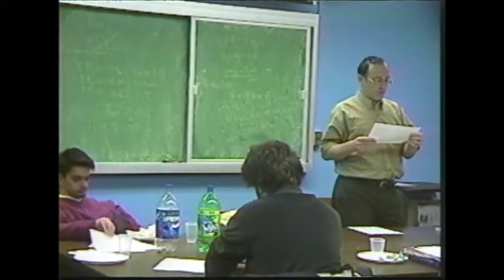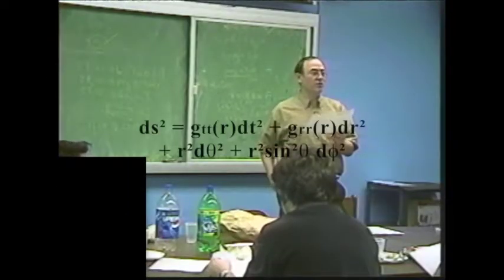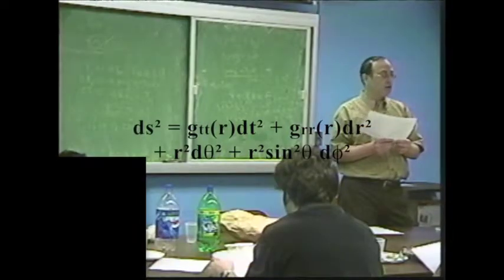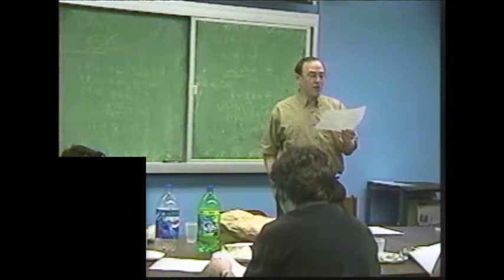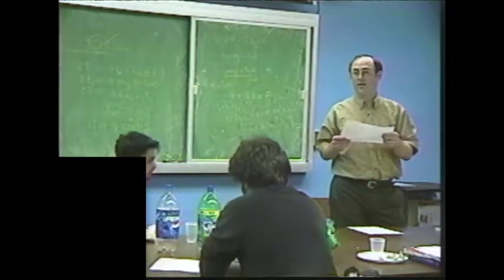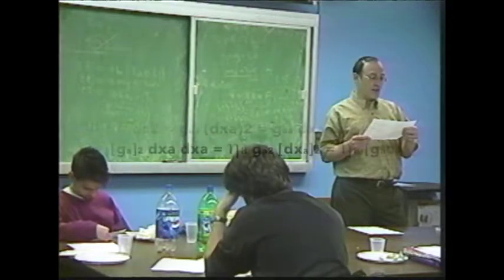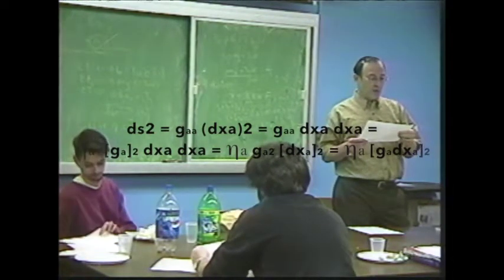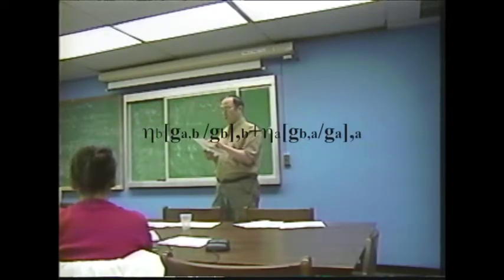3. 4D spacetime metrics: the gaa & ga. The 'signature'. [Then: Re-visiting Gauss's formula for 2-D].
notation for the 4D spacetime metric, ga as the positive sqrt of the gaa,the etas,not the curvature formula. Lecture to NYU SPS 2004